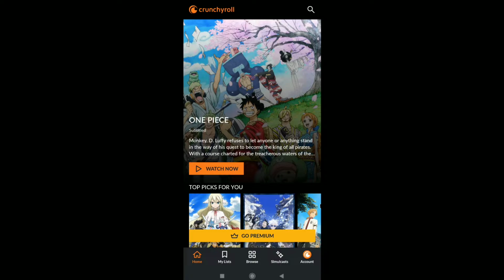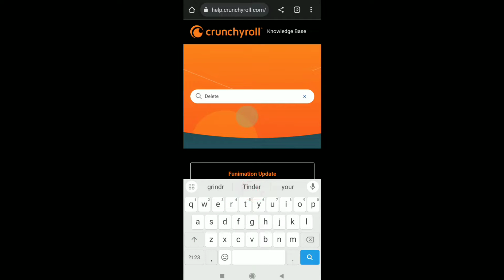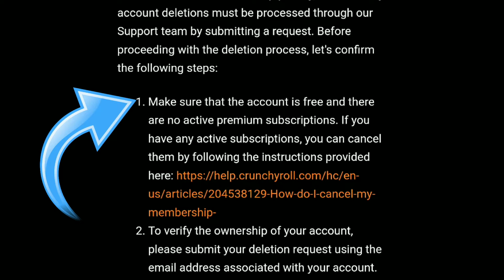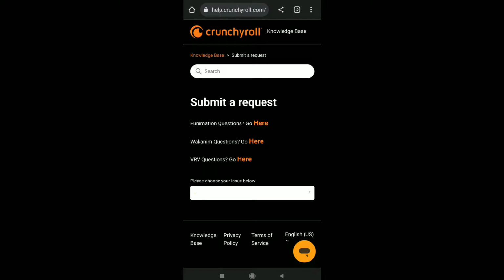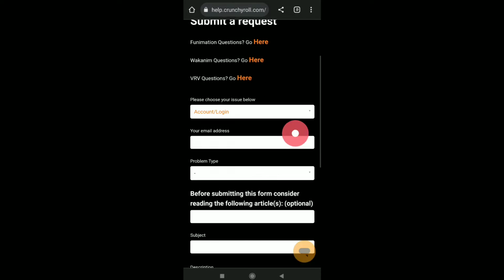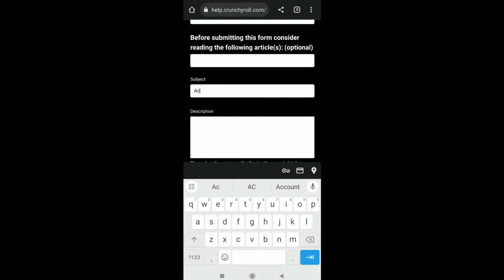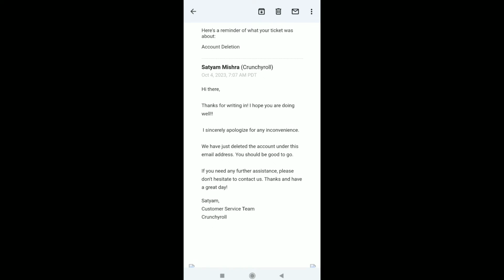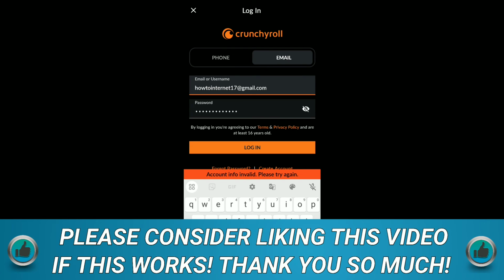How to Delete Your Crunchyroll Account on Mobile (Permanently!)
How to delete Crunchyroll Account on Mobile Android and iPhone app. Permanently Close Crunchyroll Account.

In this video learn step-by-step how to delete a Crunchyroll Account. It's not easy and fast to delete an account on Crunchyroll, it takes a little time. So make sure you stick throughout this whole video to exactly understand and learn how to delete Crunchyroll Account on phone permanently.

Actually there's no such direct delete option withing in the Crunchyroll app or website, it's a little tricky to get to deletion process of Crunchyroll account. And I've shown Step-by-Step on how to delete a Crunchyroll Account with proof. I successfully closed my Crunchyroll Account doing this and you could do the same by following each and every step mentioned in this video in order delete your Crunchyroll Account permanently on your smartphone.